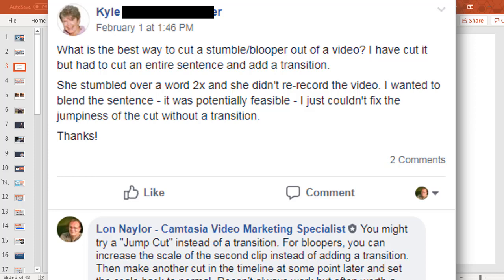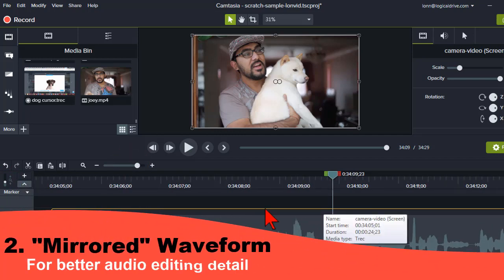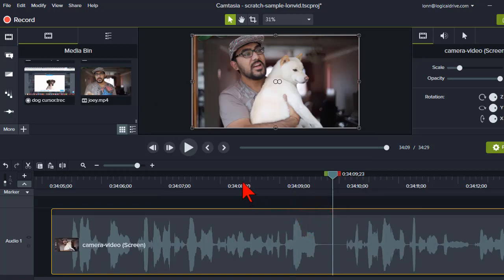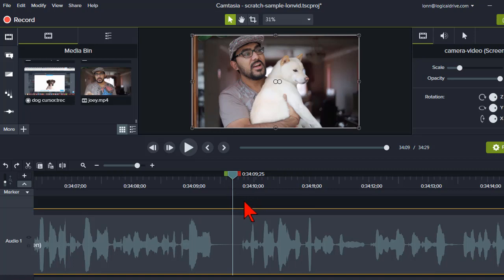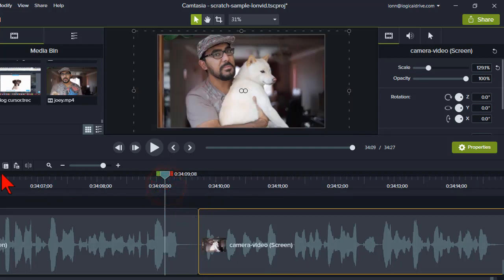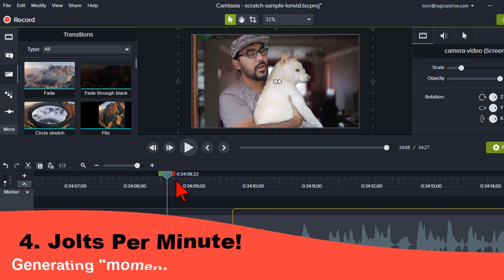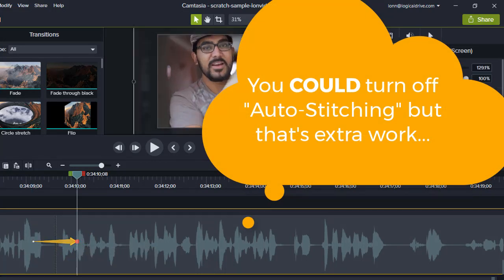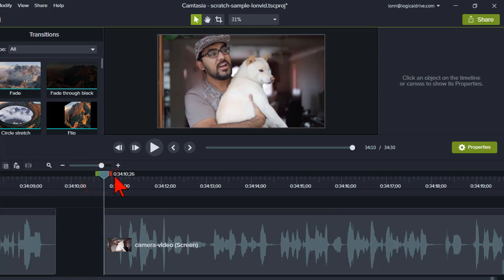How to Fix Bloopers in Camtasia with a Jump Cut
- Excerpt from my Screencast Video Coaching webinar answering a member question

How do you fix mistakes in on-camera footage? I cut out the mistake and put in a transition but it looks bad...

This Camtasia editing tutorial shows how (and why) you might want to consider using a "Jump Cut" to edit mistakes in a more professional way.

Leave your questions & comments!